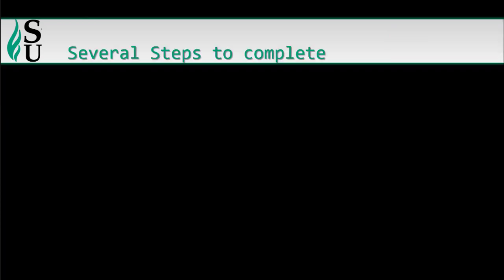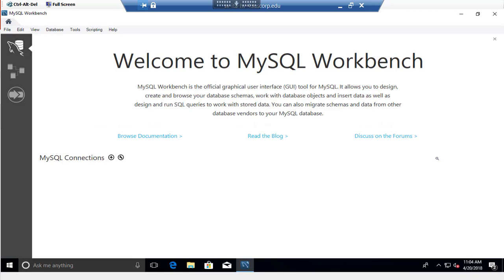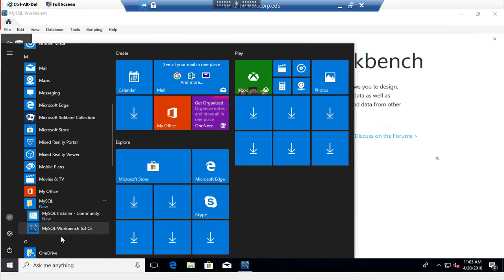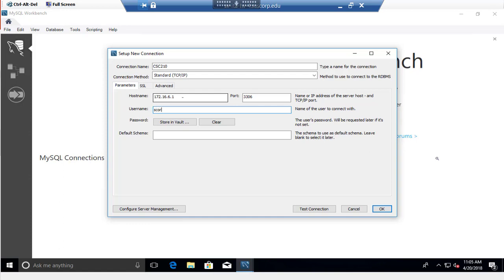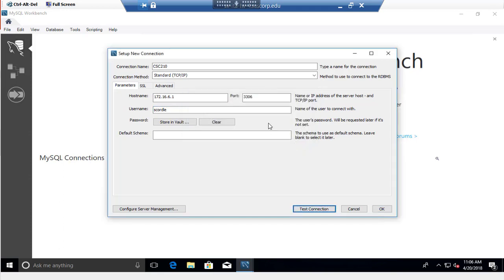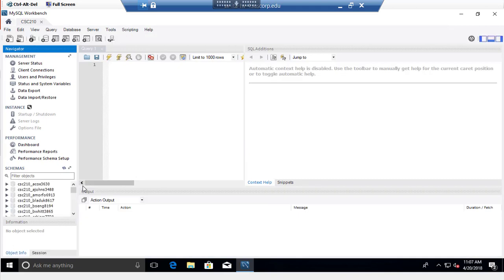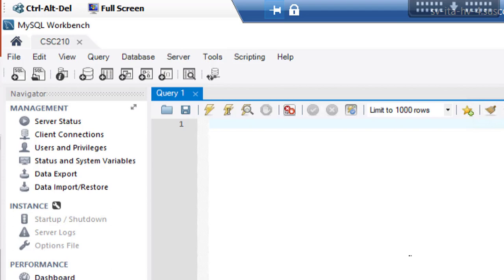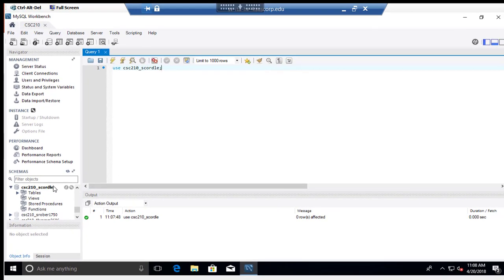CSC210 - Using ITALab - VIDEO #4